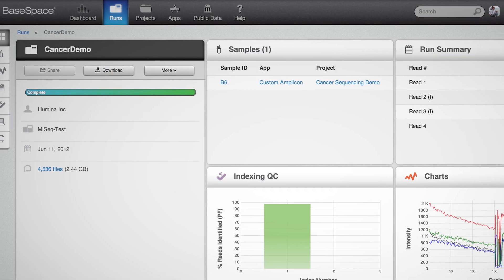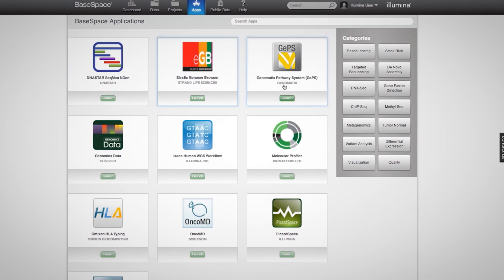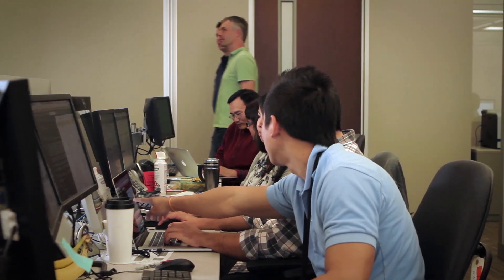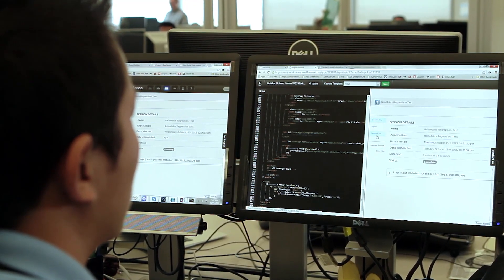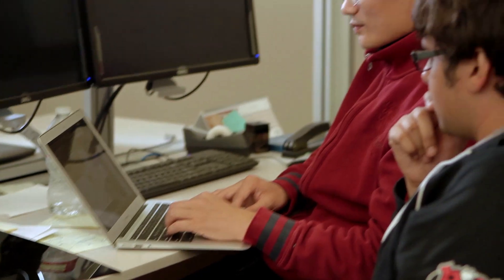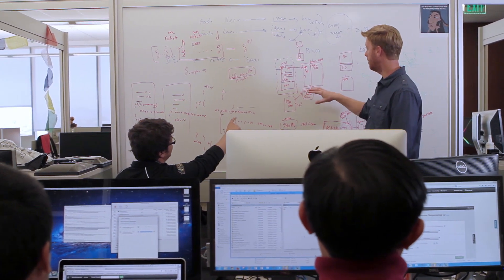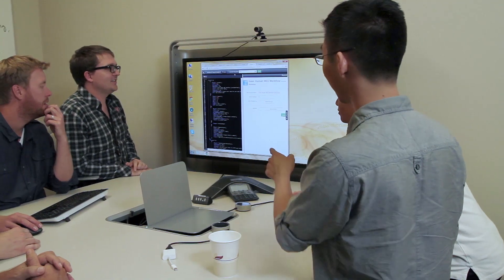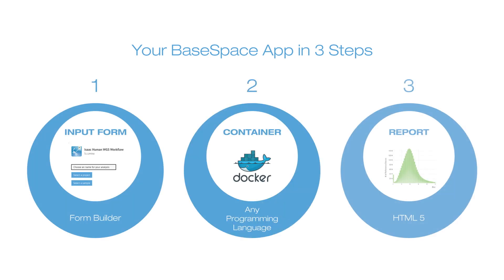Introducing the Native App Engine in BaseSpace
This video describes the benefits of the BaseSpace Native Apps engine, including the look, feel and behavior of these apps without the need to host your own Web service, and the ability to write and test these apps locally without the need for SDK and in whatever language and Linux configuration the developer chooses.